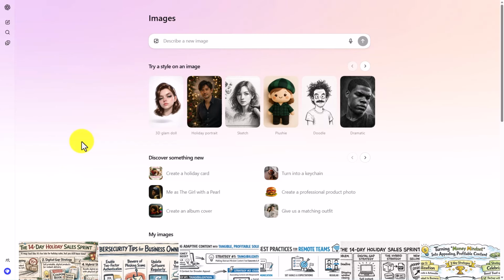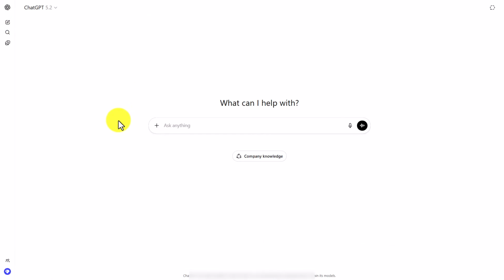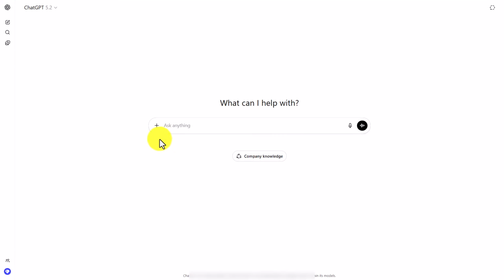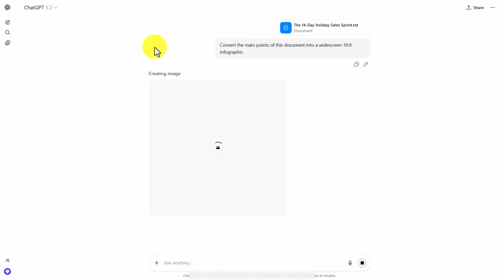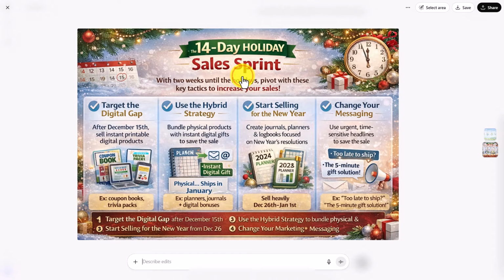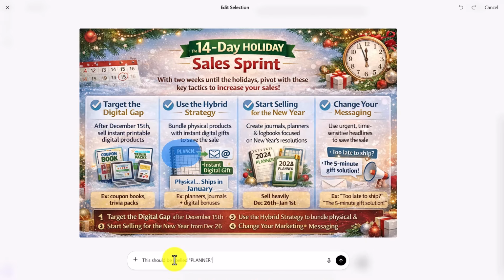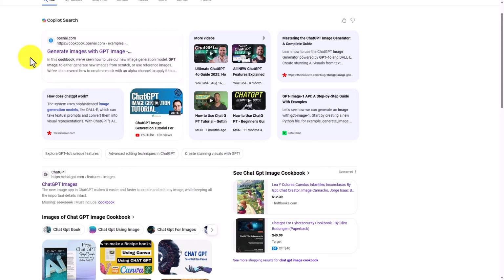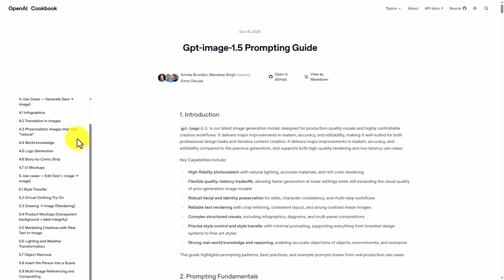How to Create Infographics with ChatGPT’s New Image Creator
ChatGPT has released a new image editor that changes how we create visuals. In this video, I test whether this new feature can actually handle the complex task of creating accurate, readable infographics from your text.

We will walk through the interface, test the prompting, and see if it is finally time to ditch other design tools for simple graphics.

Timestamps:
00:00 - Introduction: ChatGPT's New Image Capabilities
00:45 - The Setup: Accessing the New Editor
01:30 - The Prompt: Asking for an Infographic
02:15 - Editing & Refining the Image
03:00 - The Verdict: Is it Ready for Primetime?